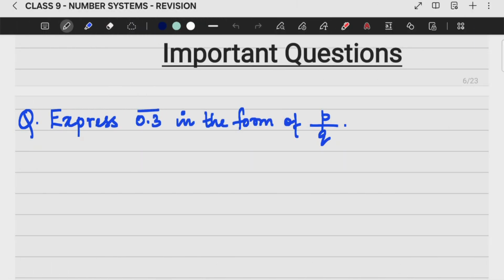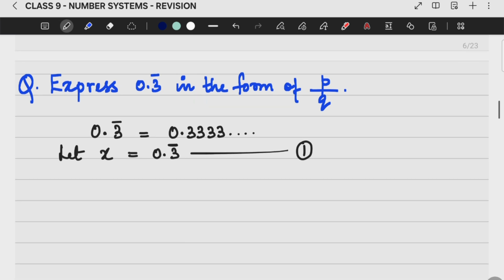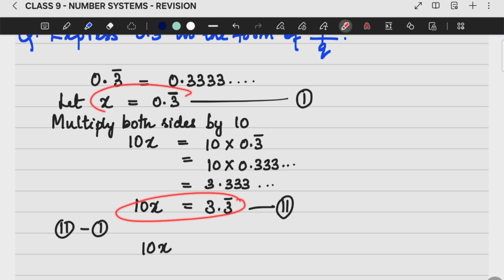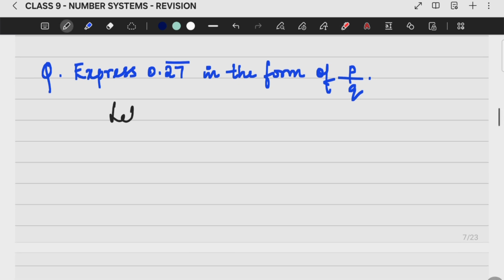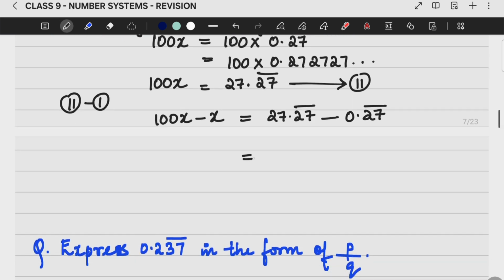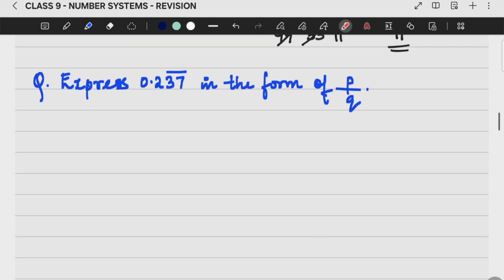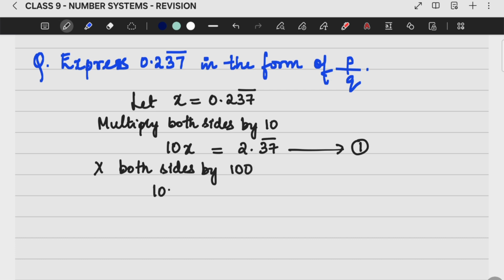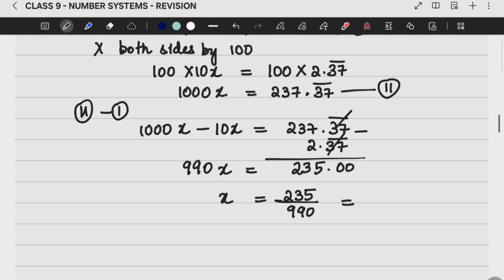Number Systems Important Questions Class 9 | Part 3 | CBSE Maths|10‑Min Revision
In this video,  we solve a set of most important exam questions from Chapter 1 – Number System with clear, step-by-step explanations. Perfect for CBSE, ICSE exam preparation.

✅ What you’ll get:
• Key questions that frequently appear in exams
• Smart solving tips & common mistake alerts
• A “Question of the Day” for you to try at home

📩 DM for a free demo class